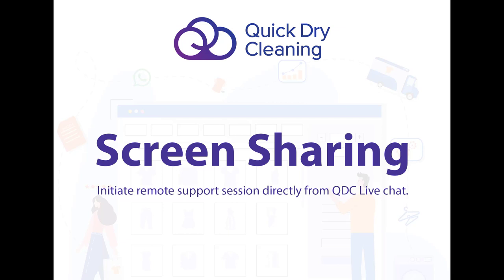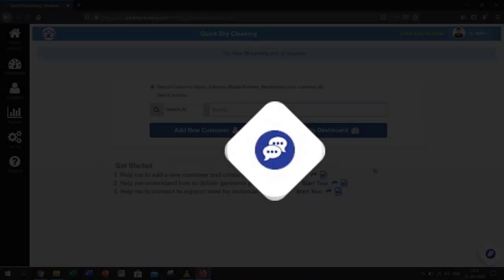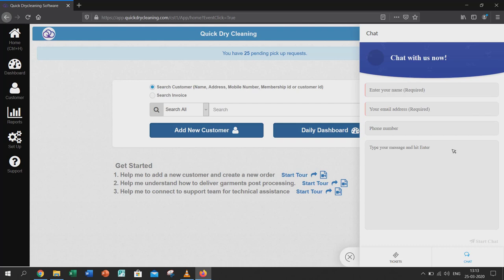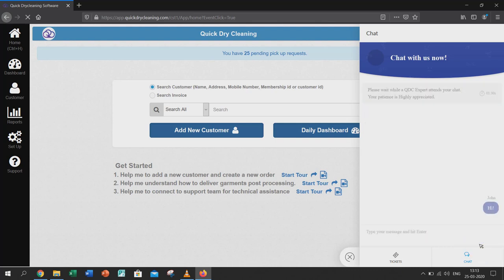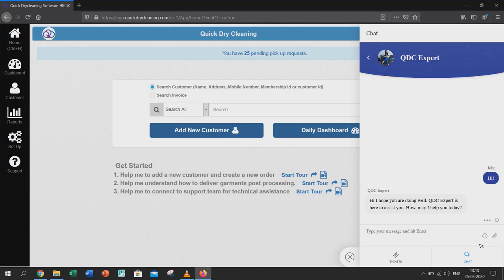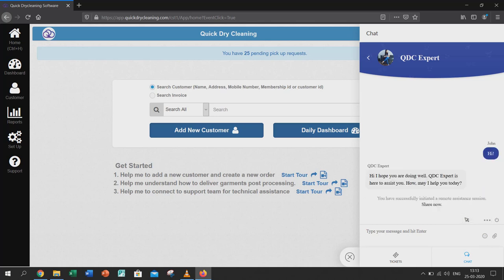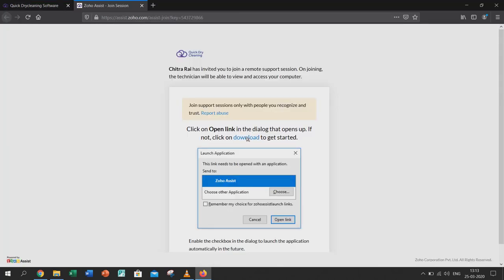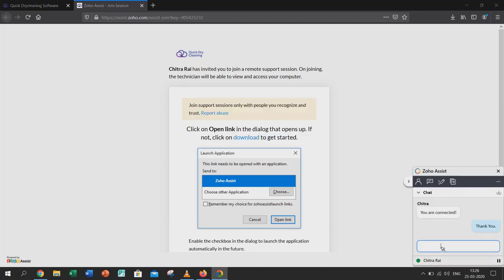Sharing screen with QDC Experts.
You can share your screen with QDC Experts and discuss your query.

To Share your screen:
1. After logging in you come onto the Home Screen, and then you have to click on the "Chat icon" which will be on the bottom right corner.
2. After clicking on the "chat icon" you have to fill in the details like “Your Name”, “Email”, “Phone no.”, “Message”.
3. After filling all fields click "Start Chat" button which is again on the bottom right corner.
4. After clicking "Start Chat" button, a message will appear from QDC Experts and then you have to click on the 3-dots (just under the message received).
5. Then you have to click "Share your Screen" option.
6. A new message will appear just below the first one, then you have to click the "Share Now" button.
7. After that a screen will appear with "Download" button, you have to click that download button.
8. Open the saved/downloaded file when it's done. A pop-up will appear and select "join" in that.
9. On the bottom right corner, you will see a chat box in which you can chat with the QDC Experts.

It will help you a lot. No need to install any other app, directly connect to the QDC Experts and resolve your problem.

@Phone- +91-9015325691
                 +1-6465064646